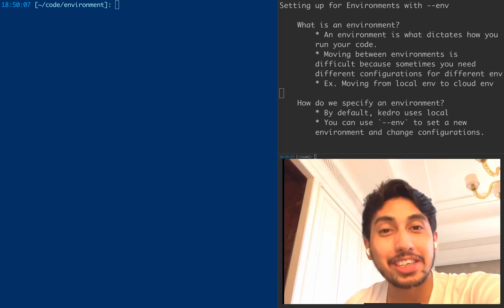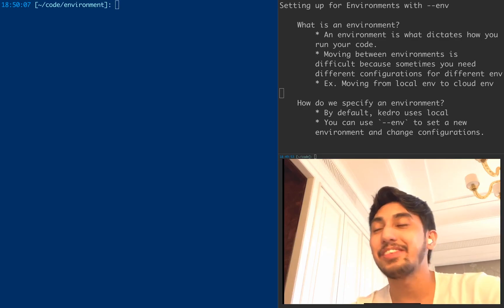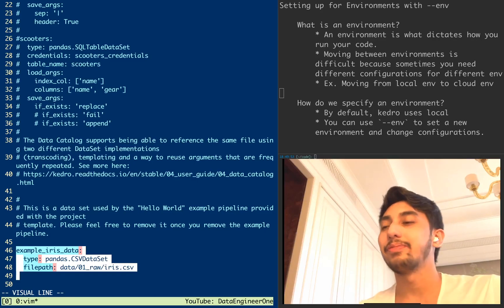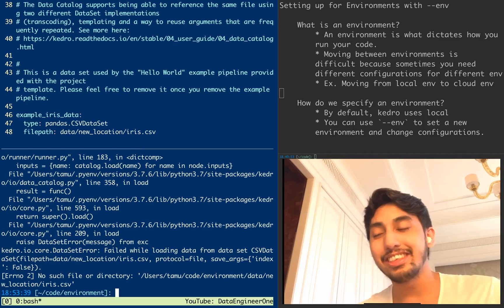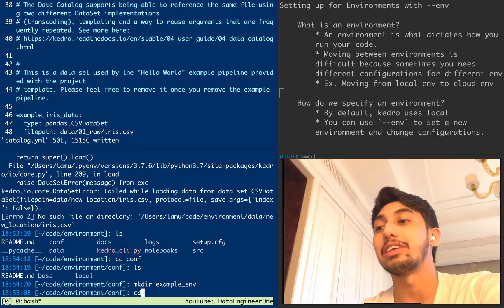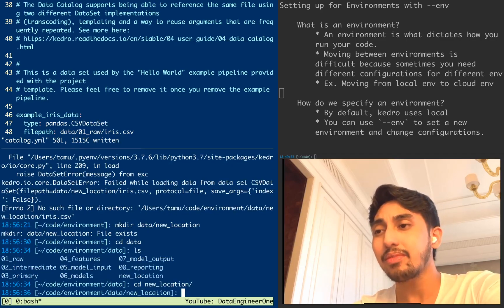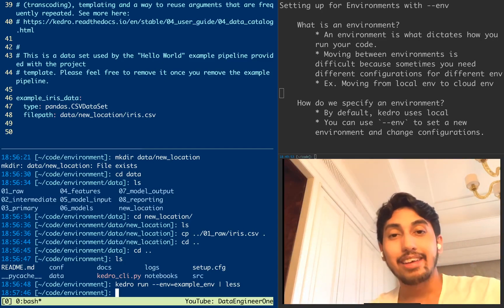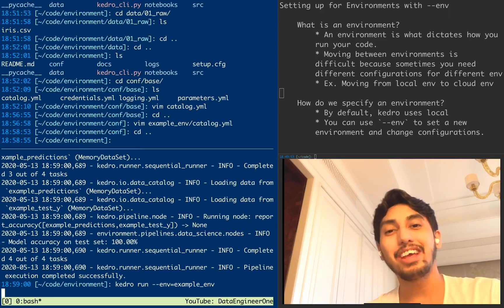Why and How to Use Configuration Environments - Writing Data Pipelines with Kedro 17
In this video we cover: What is an environment?
    * An environment is what dictates how you run your code.
    * Moving between environments is difficult because sometimes you need different configurations for different env
    * Ex. Moving from local env to cloud env

How do we specify an environment?
    * By default, kedro uses local
    * You can use `--env` to set a new environment and change configurations.

Check out asciinema for access to a copy/pasteable video of the terminal, either directly on the web, or by using the asciinema CLI. `asciinema play